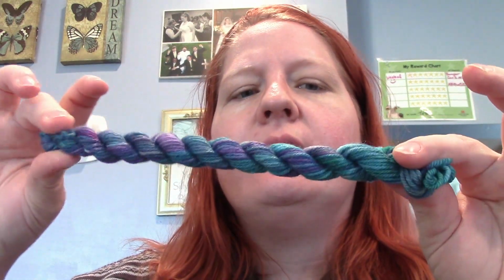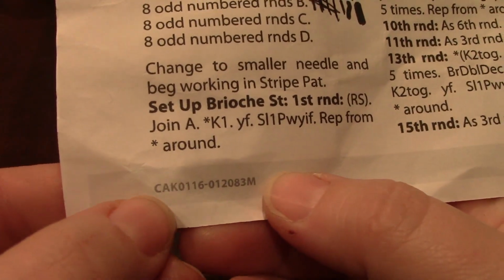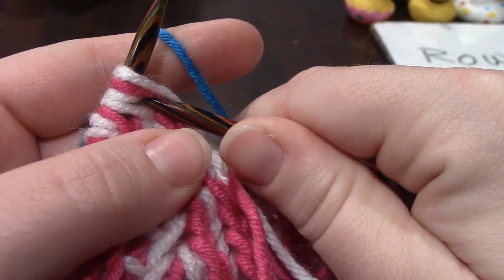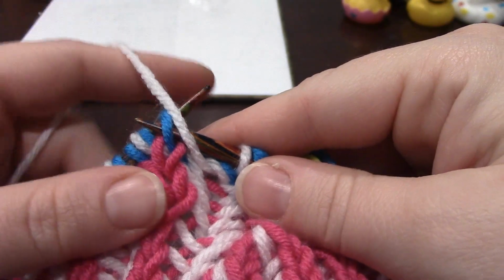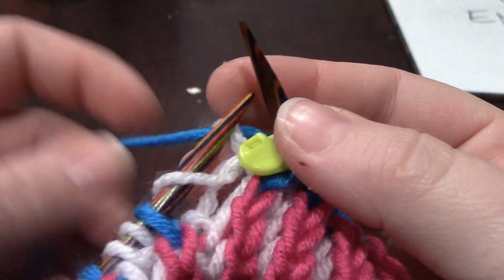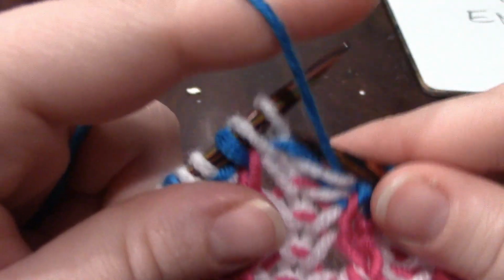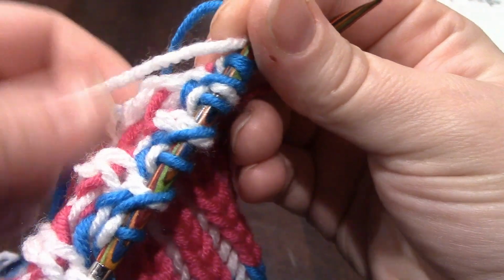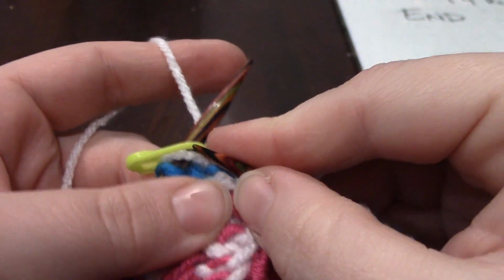KAL Yarnspirations brioche hat repeat rows 11-14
Day 18 of advent from rainbowfusions.com. Then the continuation of the KAL/tutorial of this pattern by yarnspirations